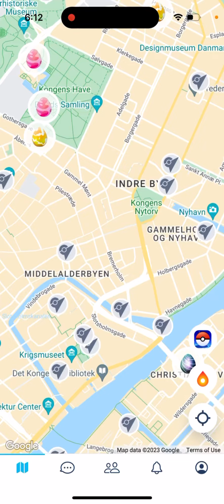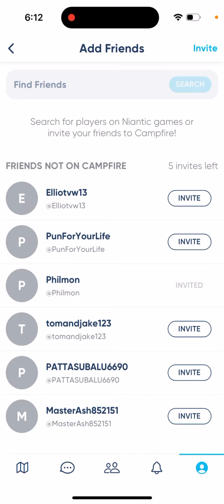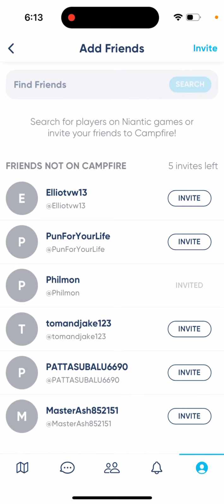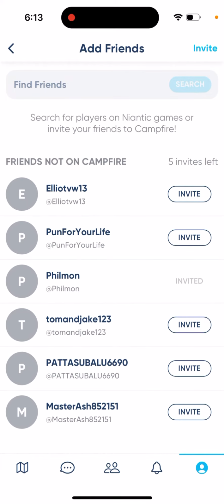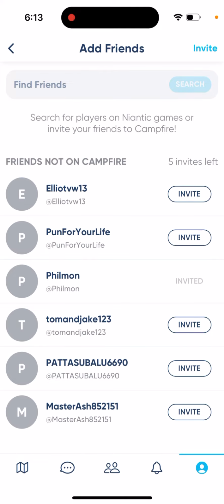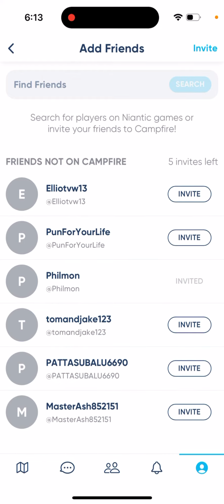How to invite/add friends in Niantic Campfire app?